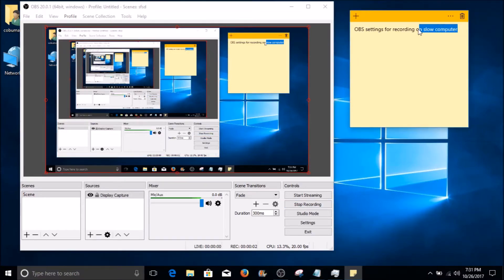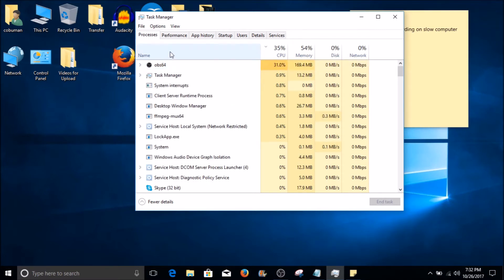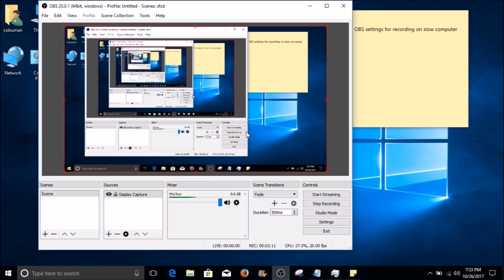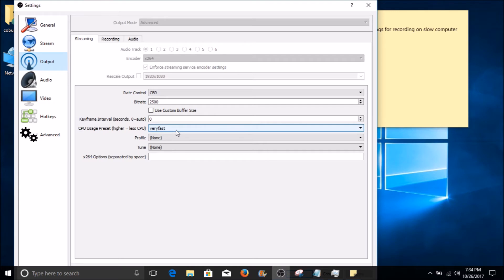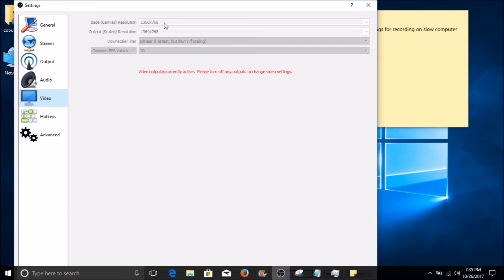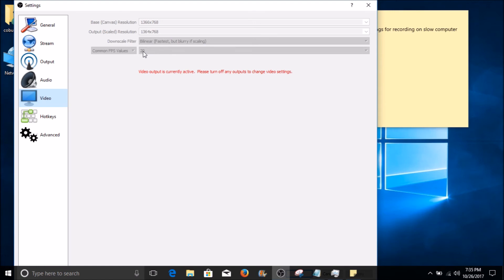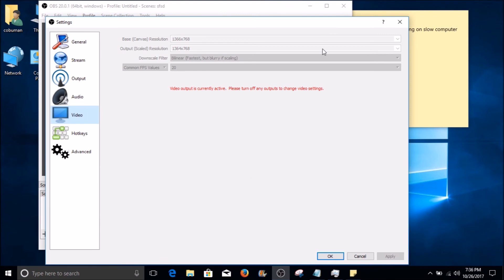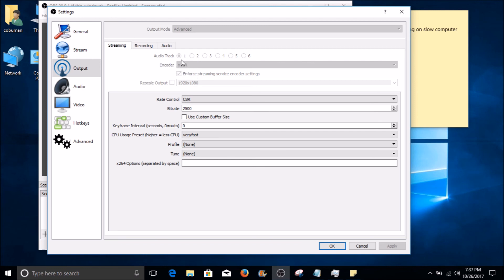Tech Support Courses OBS settings for recording on slow computer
Free Tech Support Courses If you wish to make videos but have a slow computer, this video can help you get things going. OBS settings for recording on slow computer.